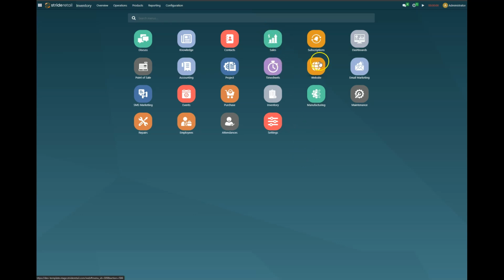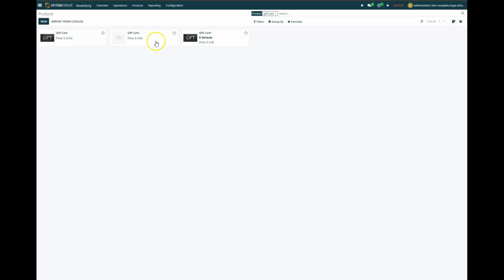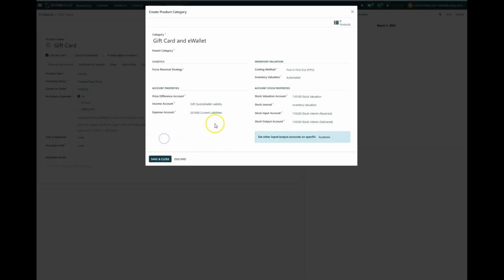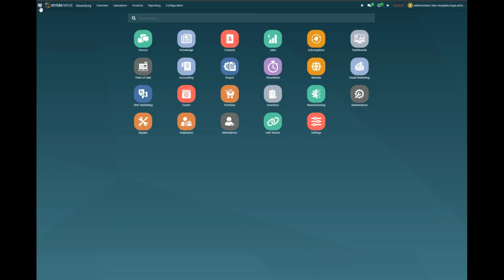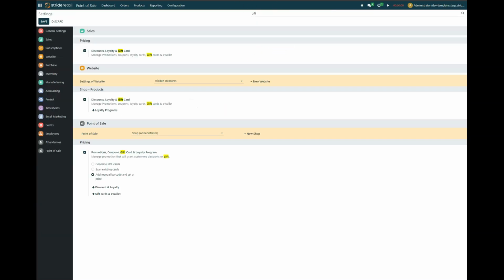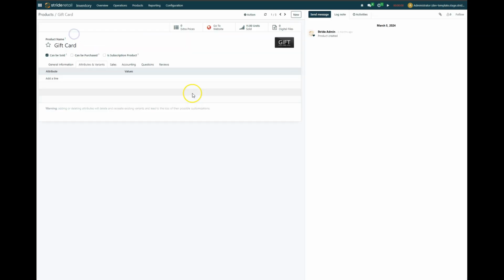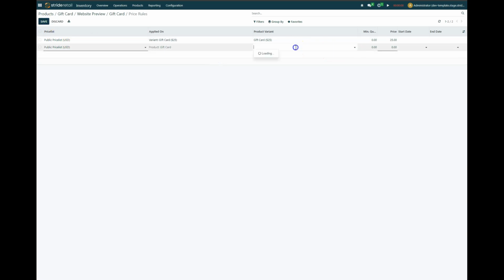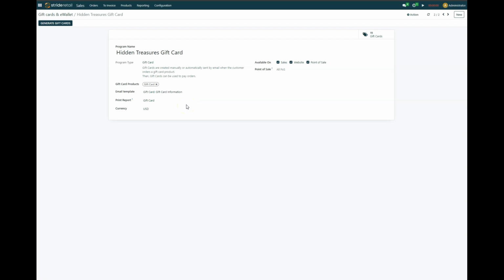Gift Card Overview